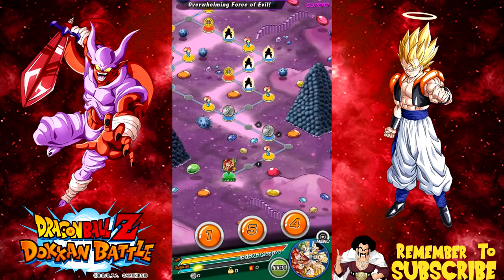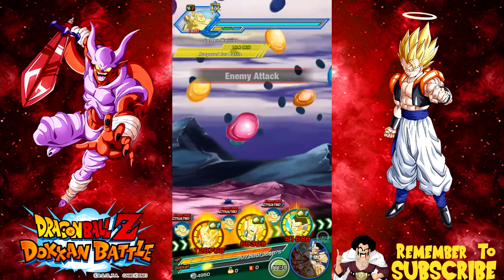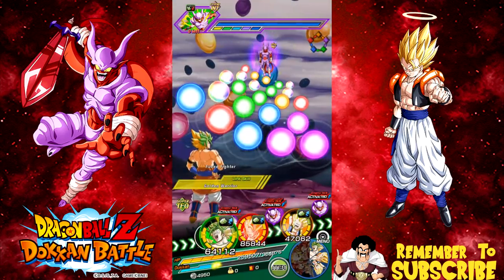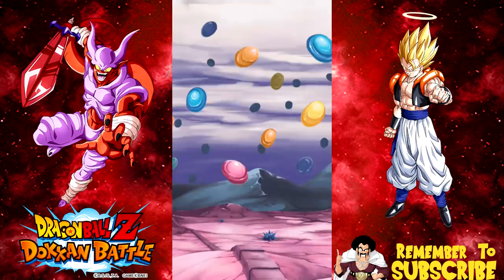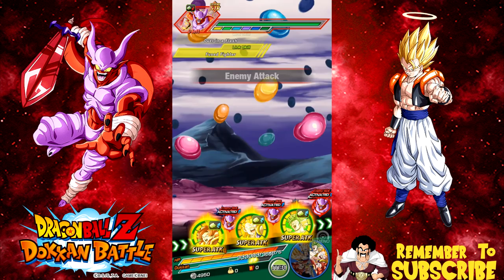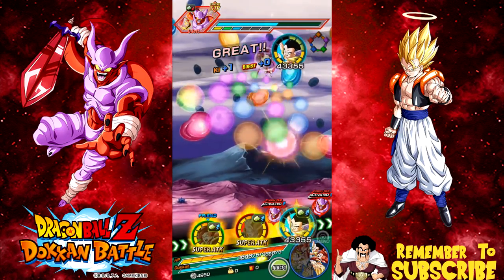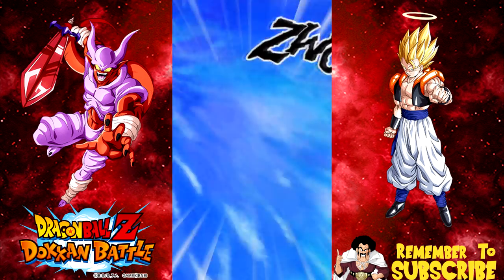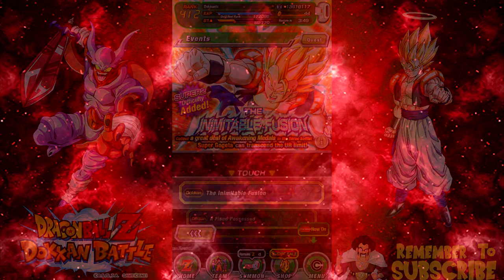Janemba Event Let's Play! Fusions Team Decimates Him!! || DBZ Dokkan Battle